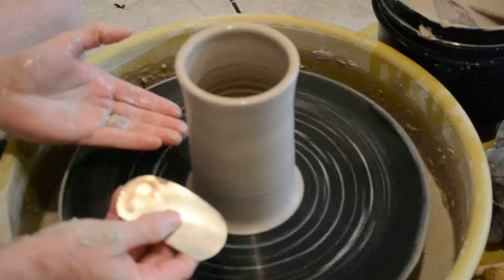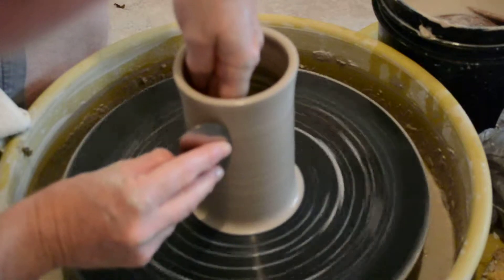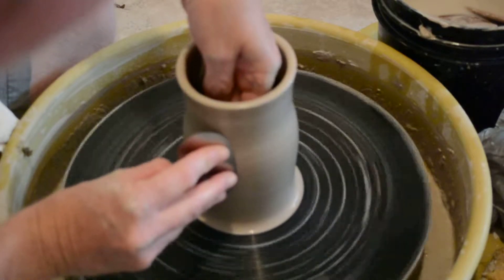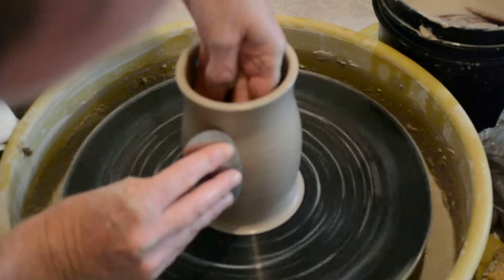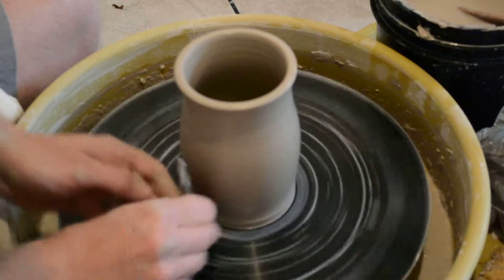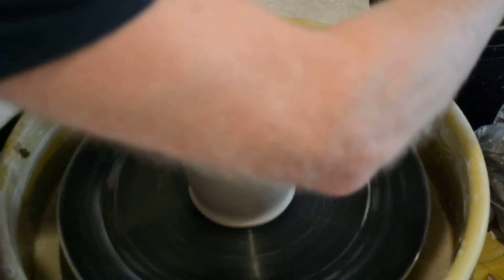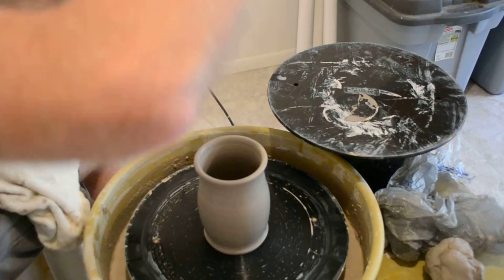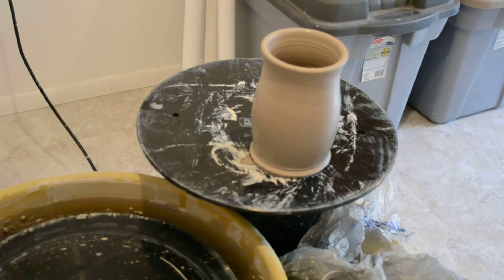Wheel Pushing Out